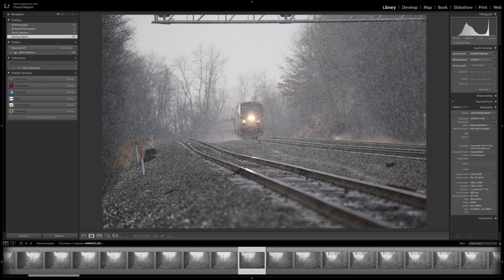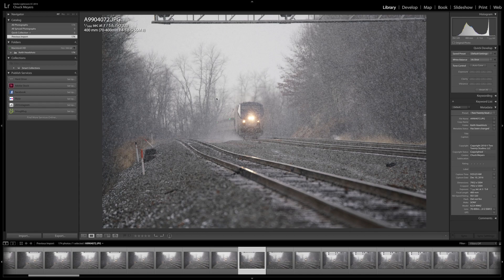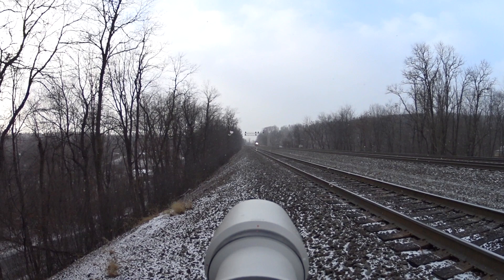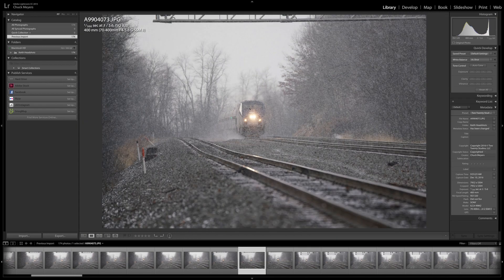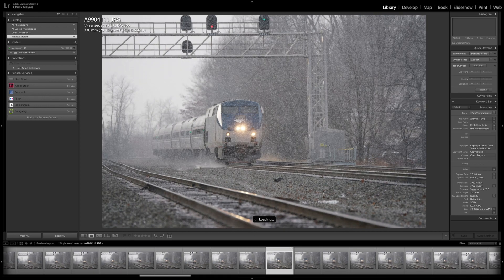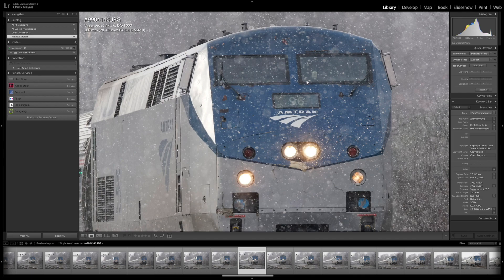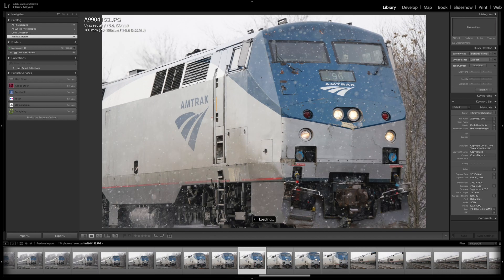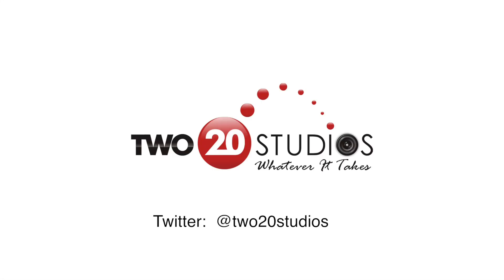Sony A99M2 (A99 II) High Speed Shooting Video and AF Test - This is what it sounds like